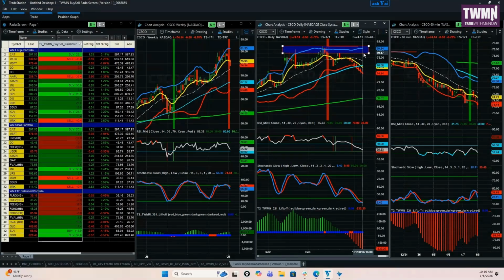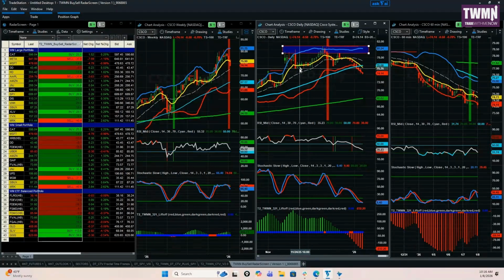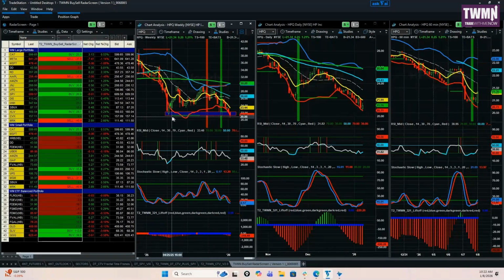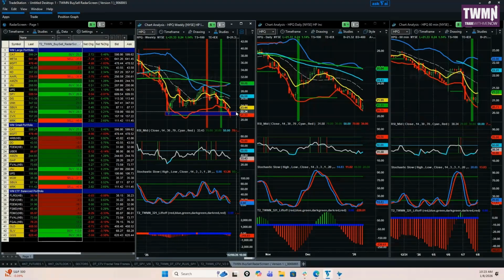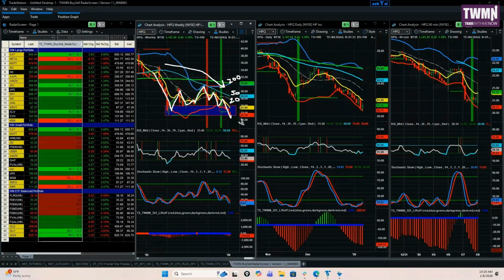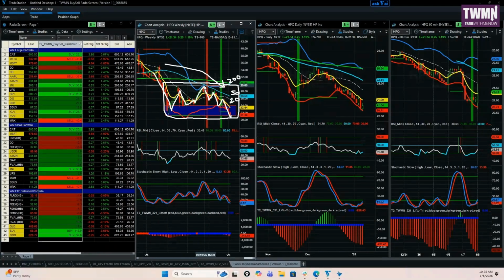Why this “Green” Chart Is Actually Bearish (full breakdown)